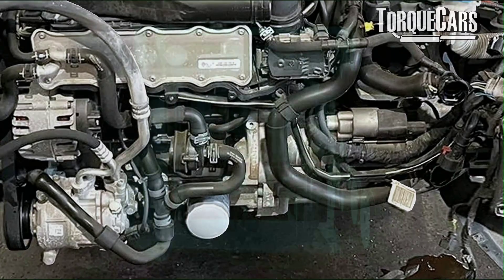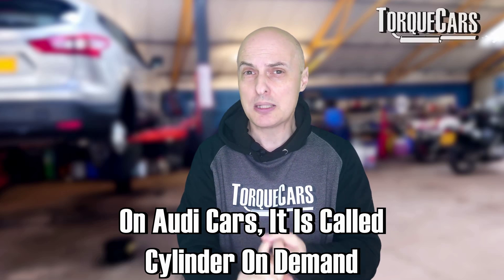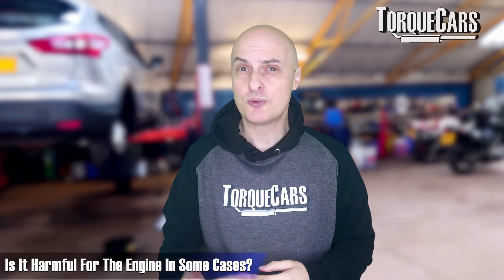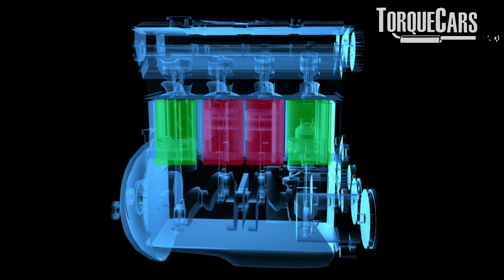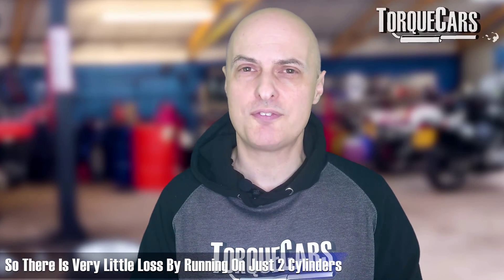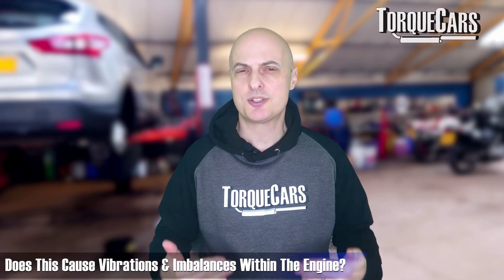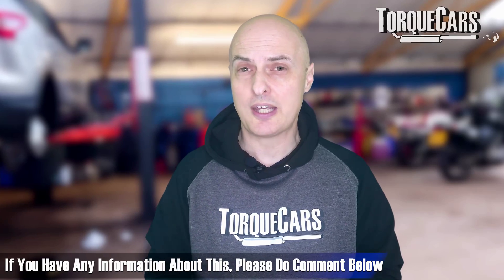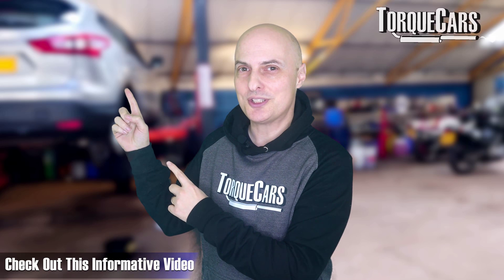Cylinder Deactivation - 4 Cylinders To 2 How & Why? COD ACT Tech.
Dive into the world of engine tech with us as we explore fascinating cylinder deactivation technology, & how it works, proving to be a game-changer for fuel efficiency & performance.

Wondered what magic goes on inside your engine? Well, you're not alone!  Our journey starts with my 1.4 TFSI Audi engine that introduced me to this tech, flashing a "two-cylinder mode" alert on the dashboard. Curiosity piqued, and I embarked on a deep dive to unravel how this technology enhances our driving experience and the mechanical genius behind it.

Cylinder deactivation, although simply named (or active cylinder technology), is a complex technology designed to boost  your engines efficiency. Imagine cruising in your car, and suddenly, your four-cylinder engine decides to half it's size, running fully on two cylinders instead of 25% of the 4.

Sounds like a downgrade? Think again! This tech cleverly transforms your engine, maximizing power output from fewer cylinders, thereby improving fuel economy.

What is cylinder deactivation? How Does it work? Why does it save fuel without sacrificing power? More manufacturers are employing a cylinder shutdown option and this video looks specifically at the VW group implementation and explains how and why it works so well.

But the real question is, how does it decide when to switch modes, and could this possibly harm your engine?

The secret lies in managing air flow with a butterfly valve, a simple yet effective mechanism that has powered engines for decades. With 4 cylinders the butterfly valve chokes the air supply effectively reducing engine efficiency.

When you use only two the butterfly valve is open as the 2 cylinders use more air and there is less of a restriction.

When not all cylinders are needed, deactivating some reduces the engine's appetite for fuel without sacrificing performance.

Volkswagen and Audi are at the forefront, each branding the technology with their unique names - ACT (Active Cylinder Technology) and COD Cylinder on Demand, respectively. However, the principle remains the same across the board and other manufacturers are adopting similar systems.

Delving deeper, we discovered that this tech chooses specific cylinders to deactivate, optimizing engine load and efficiency.

But does this impact the engine's other functions, or create unusual wear? And how do drivers know when it's active?
The answers lie in the delicate balance of power, efficiency, and sensor technology that governs this system.

Join us as we navigate through the mechanics, benefits, and subtle nuances of cylinder deactivation technology.

Whether you're a tech enthusiast or just curious about how your car achieves that smooth ride, this video is your gateway to understanding the marvels of modern automotive engineering.